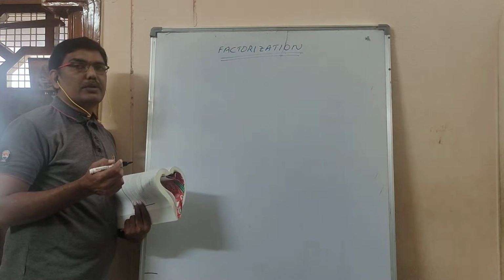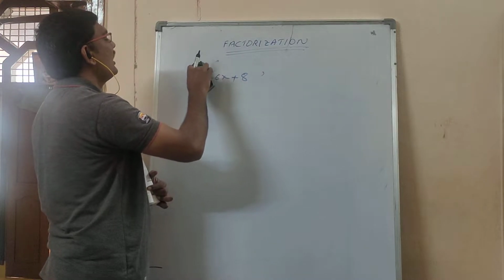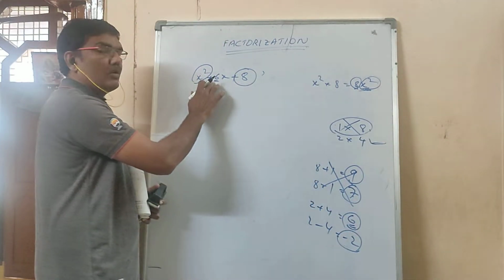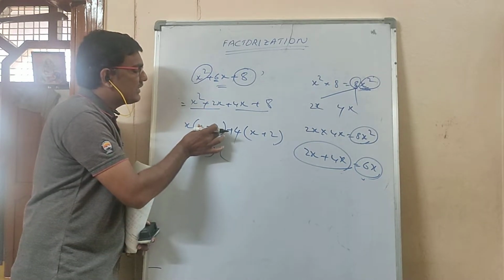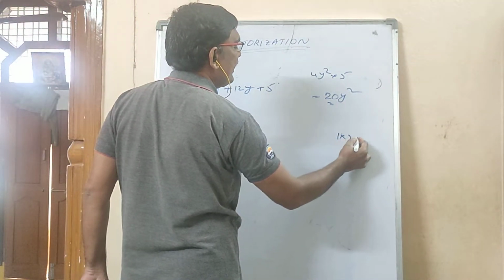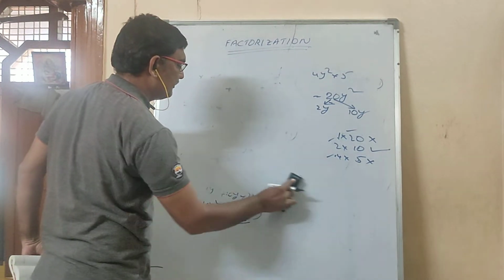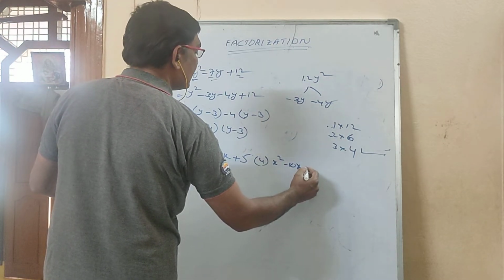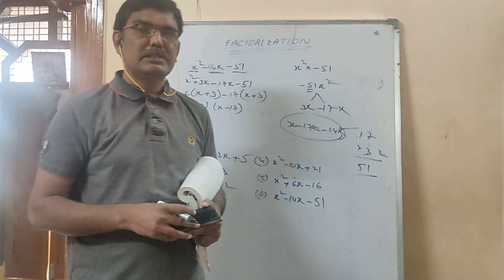Factorisation for quadratic polynomial